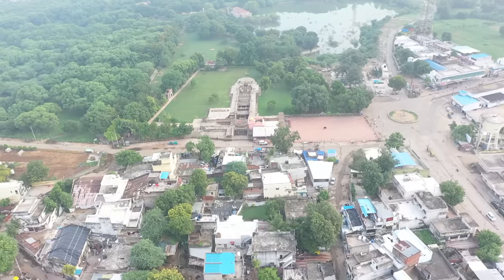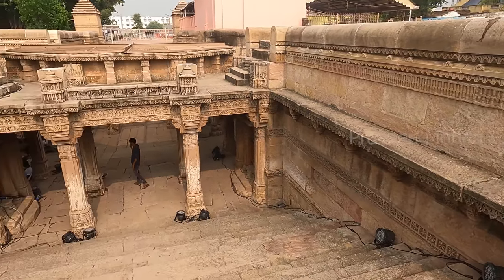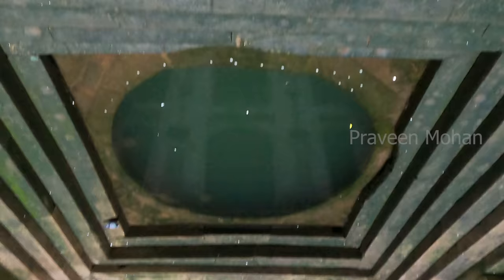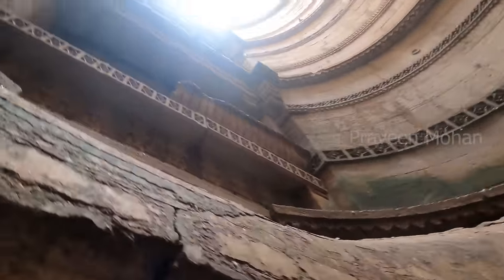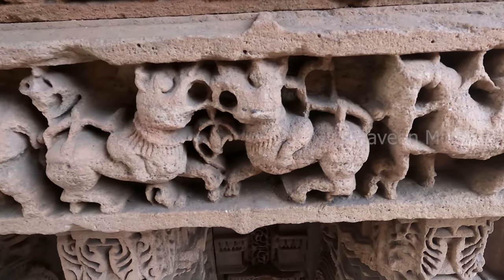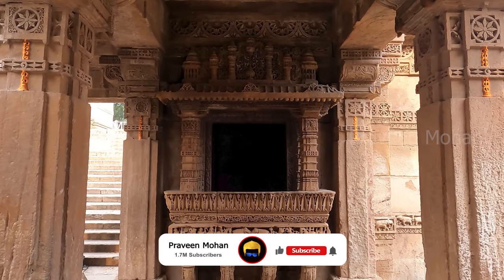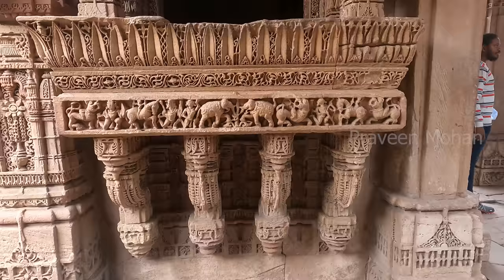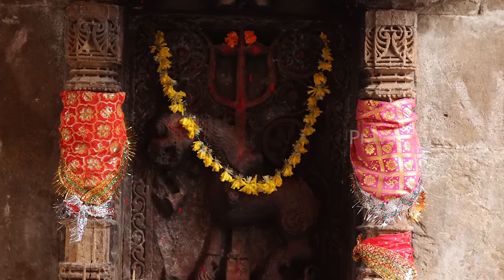𝐖𝐇𝐀𝐓 𝐓𝐇𝐄𝐘 𝐅𝐎𝐔𝐍𝐃 𝐔𝐍𝐃𝐄𝐑𝐆𝐑𝐎𝐔𝐍𝐃 𝐂𝐀𝐍 𝐍𝐄𝐕𝐄𝐑 𝐁𝐄 𝐑𝐄𝐕𝐄𝐀𝐋𝐄𝐃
In a place called Adalaj, there is a strange underground structure. Why was a 75 feet deep, five storeyed structure built 500 years ago?  Who built it? The Adalaj Stepwell takes us through many twists and turns in its history. Watch at your own risk!

0:00 - A Mysterious Structure
1:09 - The Invisible Part
2:29 - At 75 feet Depth
3:17 - A Hidden Well
4:57 - Captivating Carvings
6:00 - A Combo Architecture
7:19 - Muslim Minars
8:09 - Hindu Carvings
9:05 - NOT Ancient
11:06 - A Strange Goddess
13:43 - A dinosaur?
14:36 - Extinct Animals
16:42 - Weird Patterns
19:23 - Conclusion

Hey guys, today we are going to look at a very mysterious structure in a small town called Adalaj.
In the middle of the roads, houses, and trees, what is that strange Lingam shaped structure? Is this is a secret government organization or an underground bunker? No. This is a historic structure known as the Adalaj Ni Vav. Almost perfectly aligned along the North – South axis, its design is totally unique. It does not have an entrance on the North side at all, and no entryways in the center of the structure as well. But on this side, it has 3 entrances with steps, in three directions, right to next to one another. Why was such a unique architecture built many centuries ago? What are these three octagonal structures on top?
Now, let’s get on the ground and try to get a closer view. This is a very surprising structure, because nothing is visible from the ground level. Usually, I show you structures starting from ground level and going up. In this one, we start from the ground level and we are going to go down. Yes, this is an underground structure, but you know how many levels, how many floors go underground? It goes five stories below, it has 5 different levels. What do experts say about this structure? Experts call this the Adalaj Step well, and It was designed with 2 separate wells to provide water to the public. A giant structure with so many levels and carvings just to provide water? But there is an even more weird claim. Wikipedia calls this an Indo – Islamic structure meaning that the structure was built by both Hindus and Muslims? How is this possible?
We have come more than 75 feet deep and we have reached the bottom most level of this structure, and you can see this circular well. It looks remarkably simple, seems to be about 12 feet in diameter, and just 30 feet deep. There are steps radiating on all four sides to help people access water from all sides. Is this well, really the primary purpose of building this vast 5 storied underground structure?

As you can see, there seems to be nothing else here, so let’s go back up and look at the other details. No. Wait, what about the second well, I told you there are 2 wells here, right? Where is the second well? Let us go past this first well, and see if we can find it. After we go past the first well,  there is another structure. And you can see a narrow entrance here, it is just 2 feet wide. It is so narrow that only one person can go through. And here, we can see the secret, second well. It is smaller than the first well, and it is also less deep. If you look carefully into the well, you can see the bottom, it is probably less than 15 feet deep. Why would anyone build 2 separate wells right next to one another? I mean they are for the same purpose, to drink water, right?  Today, imagine you are building a house, would you dig 2 separate wells, or put 2 bore wells, right next to each other? This would be like putting 2 separate entrances in front of your house, nobody does it, because there should be no use for this. But the original builders must have a had a valid purpose for this, and we cannot understand what it is. Why is this well hidden from public view?
And see here, very fascinating carving - 2 kissing fish. What do they mean? I have repeatedly shown you carvings like this, they indicate the presence of ground water underneath, and here we see it directly in the walls of the well. And look at the walls, you can see the shallow rectangular chambers - 3 chambers specifically. Inside these chambers, you can find carvings of Hindu Gods. And each chamber would be visible from one floor. Why did they put these carvings and chambers in this wall? What is the real reason for building such a fantastic, 5 storied structure? As we come out of the second well, you see.. this area between these 2 wells is completely covered. Look carefully, do you see anything strange?